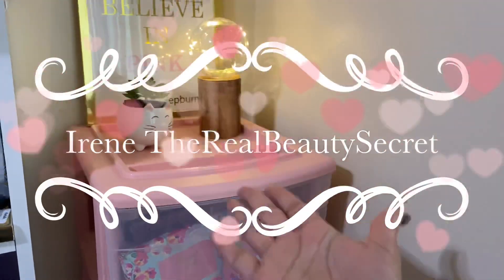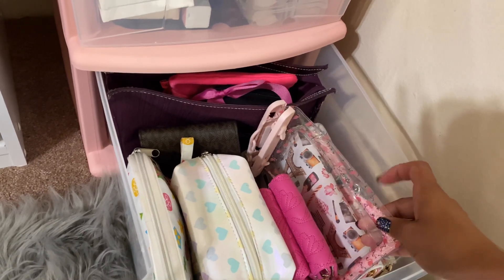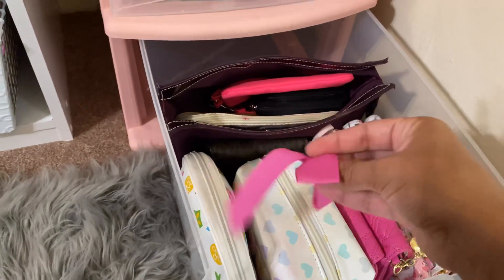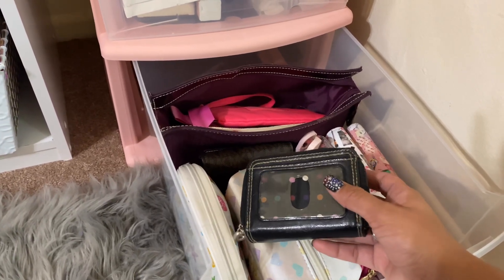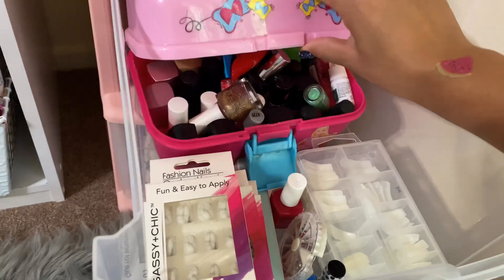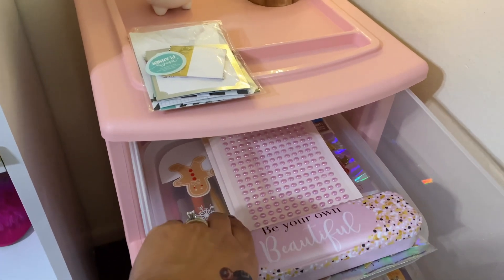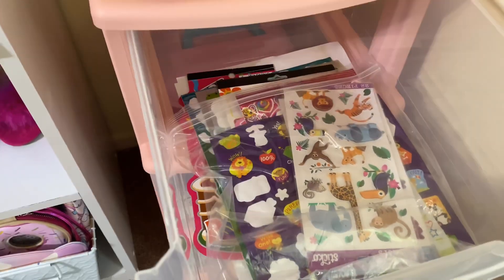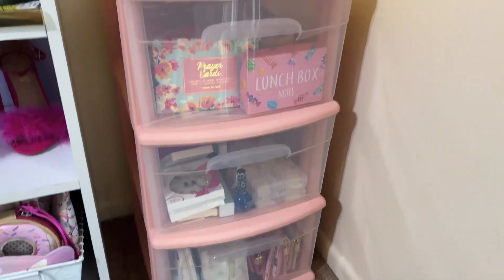Walmart 🌸storage container 🌸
Good evening ladies! Just wanted to show you how I use this cute $10 storage container from Walmart to store my girly things. Stay positive friends🥰